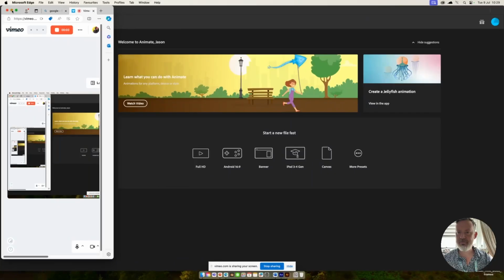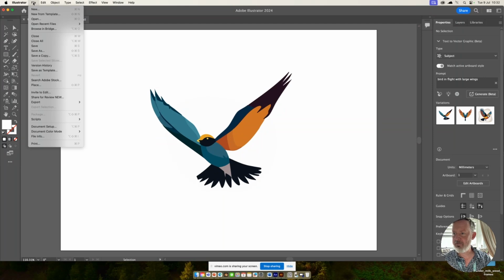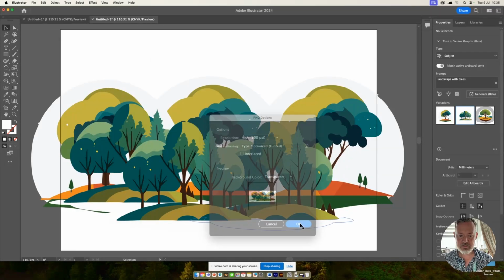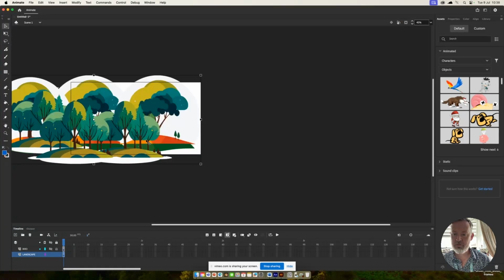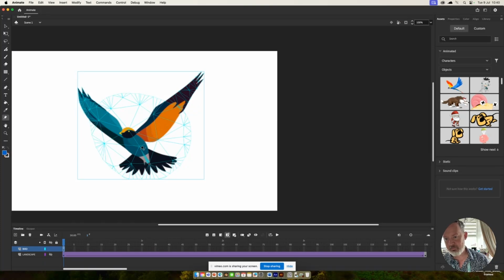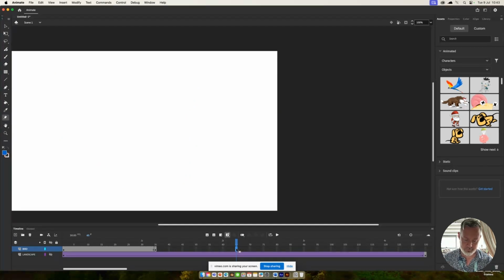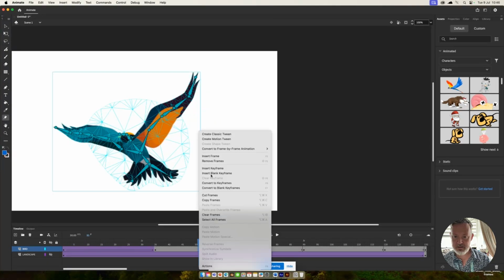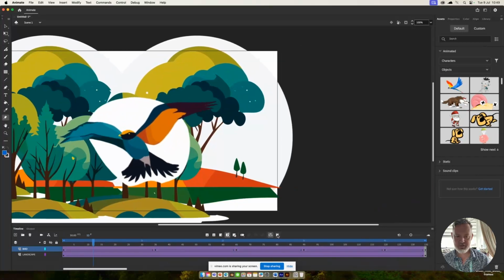Adobe Animate Basics 1